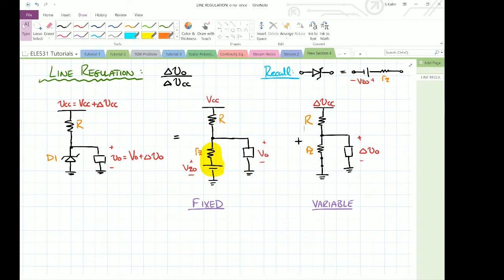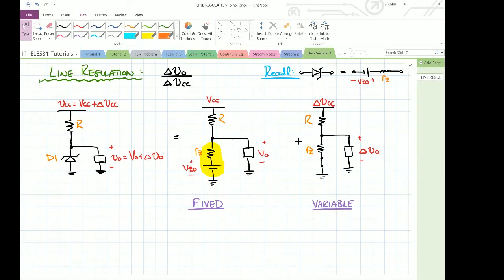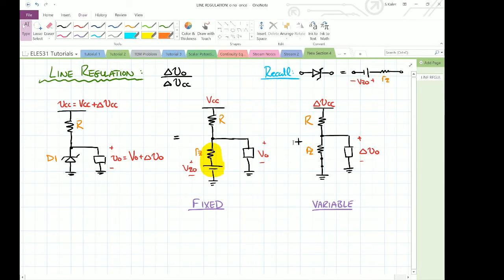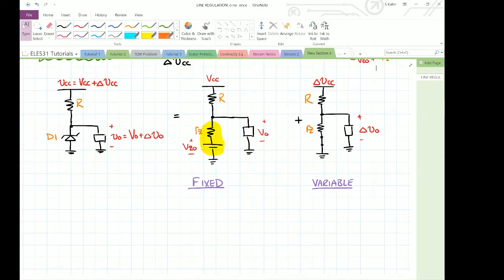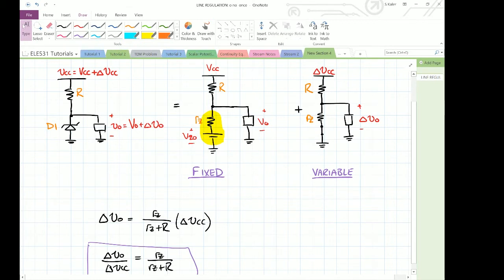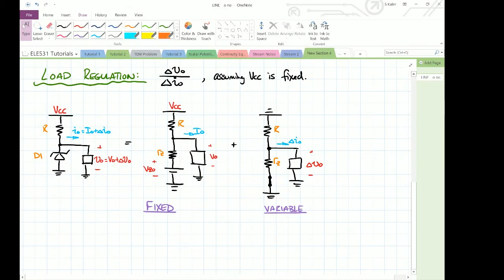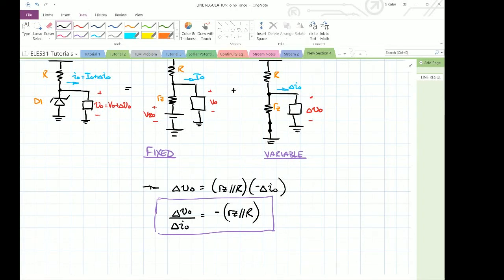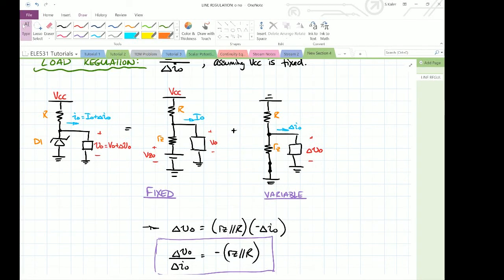Load & Line Regulation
Load regulation and line regulation describe a circuits ability to maintain a certain output voltages despite changes to the supply voltage and load current respectively. In this video, we discuss the load and line regulation of a zener diode and derive simple yet useful expressions for each quantity.